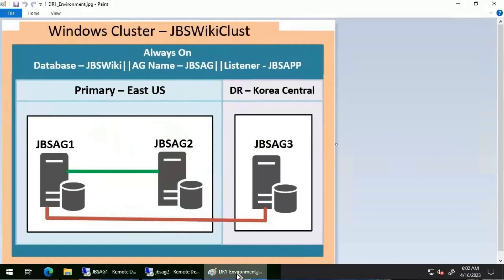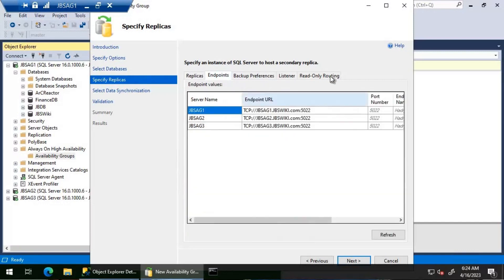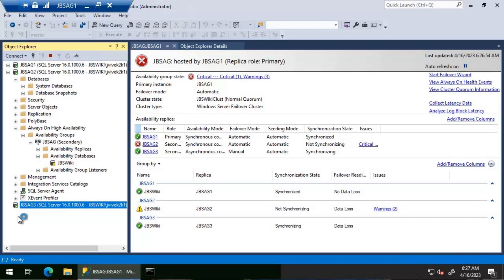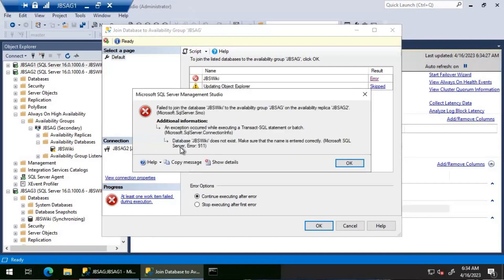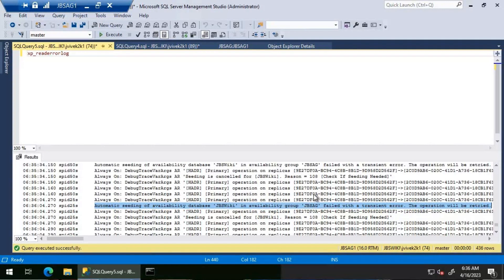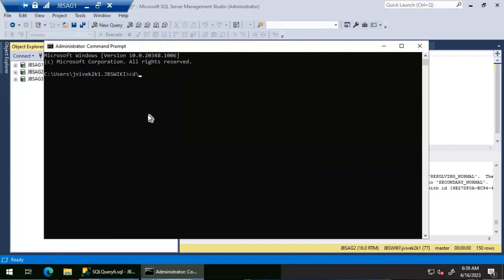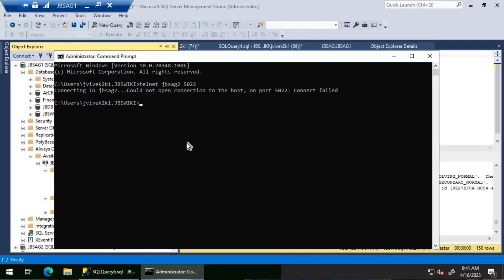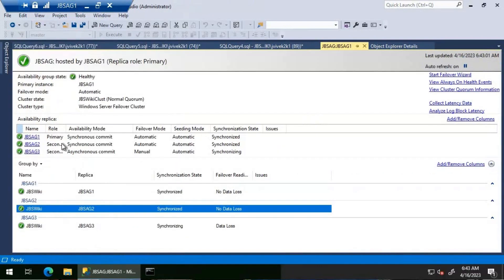SQL Server Always On Series - Failed to join Database to Always On Availability Group @jbswiki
In this video, we will be discussing a common issue that occurs when trying to join a database to an Always On Availability Group in SQL Server. This issue can be frustrating for database administrators, but fortunately, there are solutions available.

First, let's briefly explain what Always On Availability Groups are. They are a high availability and disaster recovery solution provided by SQL Server that allow for the replication of databases across multiple servers. This ensures that if one server goes down, another server can seamlessly take over with minimal downtime.

Now, let's discuss the issue at hand. When attempting to join a database to an Availability Group, it's possible to receive an error message that says the join failed. This can happen for a variety of reasons, but one of the most common causes is that port 5022 is not open.

In order to fix this issue, you will need to ensure that port 5022 or Always on Endpoint port is open on all the database server participating on Always On Availability group.

In conclusion, while encountering issues when trying to join a database to an Always On Availability Group in SQL Server can be frustrating, it's important to remember that there are solutions available. By ensuring that the Always on Endpoint is open, you can successfully add the database to the group and ensure high availability and disaster recovery for your system.

This secondary database is not joined to the availability group. The configuration of this secondary database is incomplete. For information about how to join a secondary database to an availability group, see SQL Server Books Online.

The data synchronization state of this availability database is unhealthy. On an asynchronous-commit availability replica, every availability database should be in the SYNCHRONIZING state. On a synchronous-commit replica, every availability database should be in the SYNCHRONIZED state.

Always On: AG integrity check failed for AG 'JBSAG' with error 41044, severity 16, state 1.

Connection attempt failed with error: '10060(A connection attempt failed because the connected party did not properly respond after a period of time, or established connection failed because connected host has failed to respond.)'.

Failed to join the database 'JBSWiki' to the availability group 'JBSAG' on the availability replica 'JBSAG2'. (Microsoft.SqlServer.Smo)

Database 'JBSWiki' does not exist. Make sure that the name is entered correctly. (Microsoft SQL Server, Error: 911)

JBSAG1

Automatic seeding of availability database 'JBSWiki' in availability group 'JBSAG' failed with a transient error. The operation will be retried.
A connection for availability group 'JBSAG' from availability replica 'JBSAG1' with id  [9E27DF0A-BC94-4C8B-8B1D-9D958D2D562F] to 'JBSAG2' with id [2C0D9AB6-020C-41D1-A736-18CB1F61C0DC] has been successfully established.  This is an informational message only. No user action is required.
[DbMgrPartnerCommitPolicy::SetReplicaInfoInAg] DbMgrPartnerCommitPolicy::SetSyncAndRecoveryPoint: 2C0D9AB6-020C-41D1-A736-18CB1F61C0DC:7:1
[DbMgrPartnerCommitPolicy::SetReplicaInfoInAg] DbMgrPartnerCommitPolicy::SetSyncAndRecoveryPoint: 2C0D9AB6-020C-41D1-A736-18CB1F61C0DC:7:4

JBSAG2

Error: 41145, Severity: 16, State: 1.
Cannot join database 'JBSWiki' to availability group 'JBSAG'.  The database has already joined the availability group.  This is an informational message.  No user action is required.
A connection timeout has occurred while attempting to establish a connection to availability replica 'JBSAG1'. Either a networking or firewall issue exists, or the endpoint address provided for the replica is not the database mirroring endpoint of the host server instance.
The state of the local availability replica in availability group 'JBSAG' has changed from 'SECONDARY_NORMAL' to 'RESOLVING_NORMAL'.
Always On Availability Groups connection with primary database terminated for secondary database 'JBSWiki' on the availability replica 'JBSAG1' with Replica ID.
This is an informational message only. No user action is required.
The database 'JBSWiki' is marked RESTORING and is in a state that does not allow recovery to be run.
The state of the local availability replica in availability group 'JBSAG' has changed from 'RESOLVING_NORMAL' to 'NOT_AVAILABLE'.
The state of the local availability replica in availability group 'JBSAG' has changed from 'NOT_AVAILABLE' to 'RESOLVING_NORMAL'.
The state of the local availability replica in availability group 'JBSAG' has changed from 'RESOLVING_NORMAL' to 'SECONDARY_NORMAL'.
A connection timeout has occurred while attempting to establish a connection to availability replica 'JBSAG1'.
Either a networking or firewall issue exists, or the endpoint address provided for the replica is not the database mirroring endpoint of the host server instance.
Error: 911, Severity: 16, State: 1.
Database 'JBSWiki' does not exist. Make sure that the name is entered correctly.